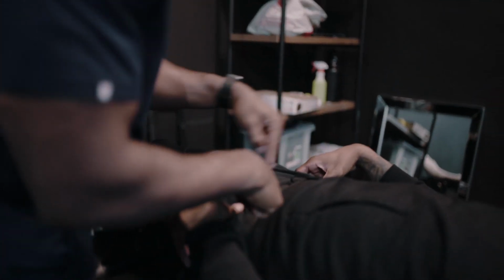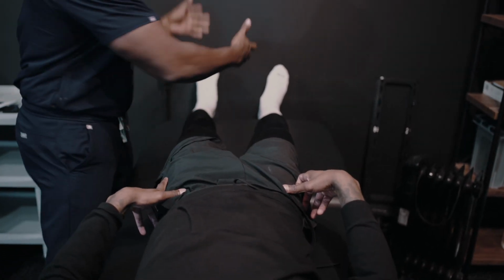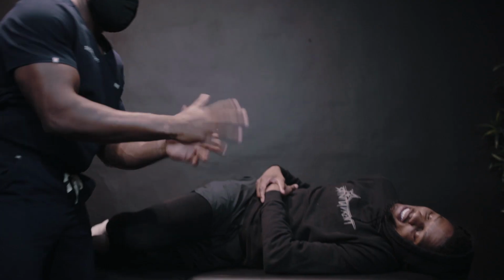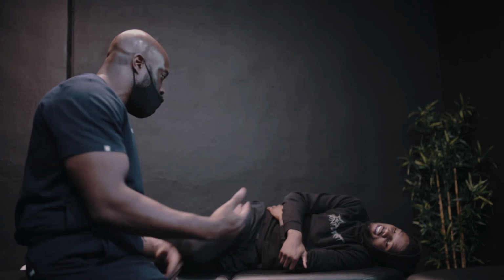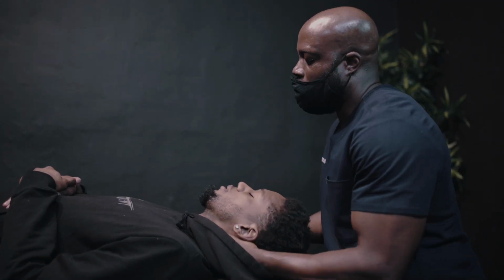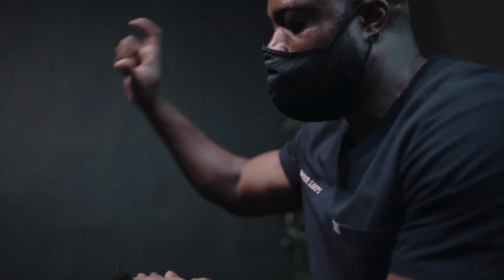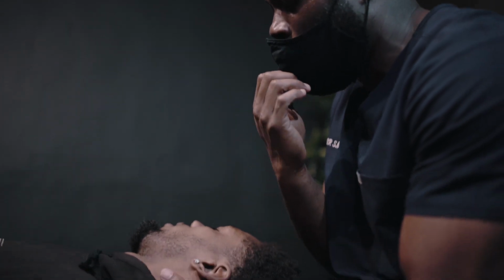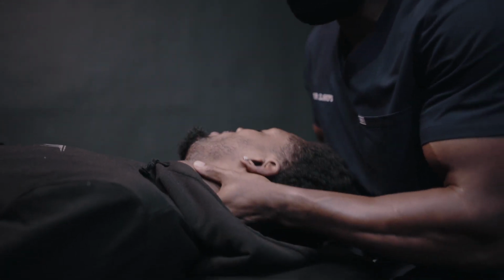NBA Player Alfonzo Mckinnie Increases His Hip Mobility and Flexibility with Doctor Snaps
How's it going guys!

Welcome to our new location in Hollywood CA, where we see Alfonso Mckinnie, a Professional NBA player getting treatment with Doctor Snaps.

We did soft tissue treatment and adjustment him to help him increase his mobility, flexibility, and performance off and on the court.